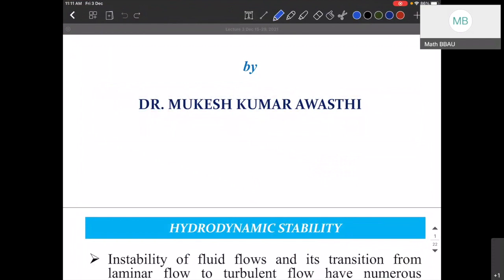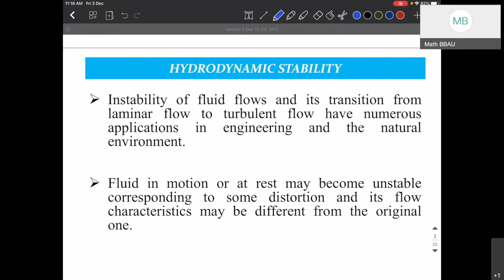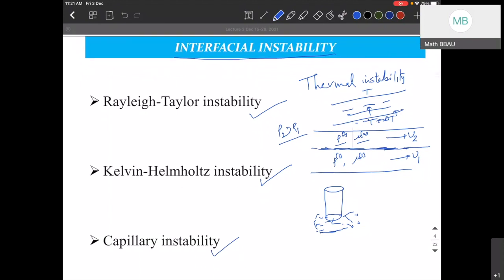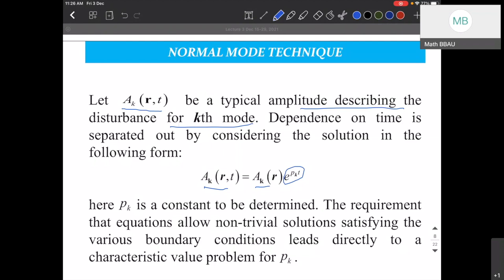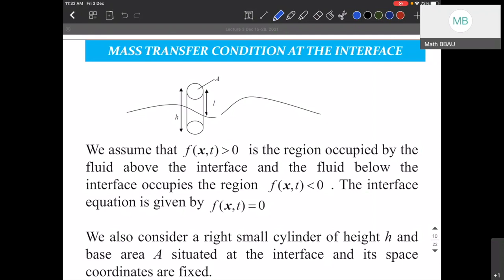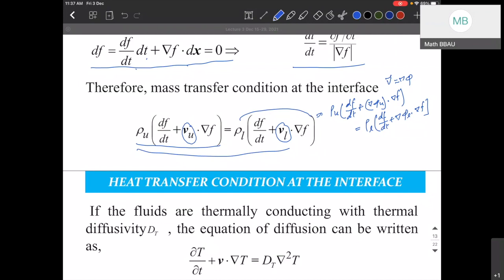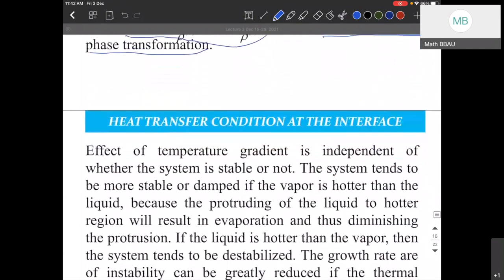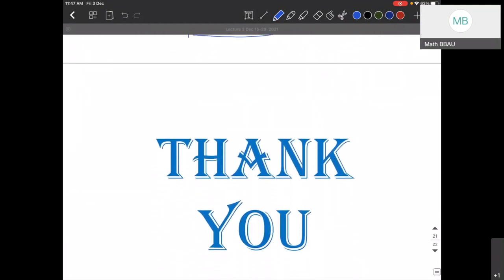HYDRODYNAMIC STABILITY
Prof. Mukesh Kumar Awasthi, Babasaheb Bhimrao Ambedkar University